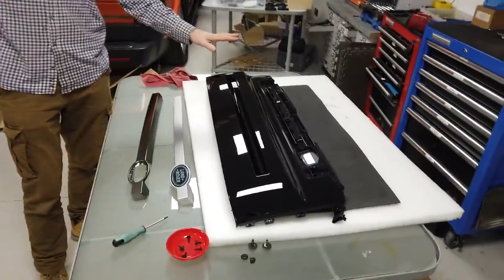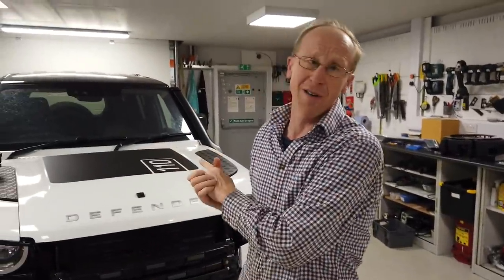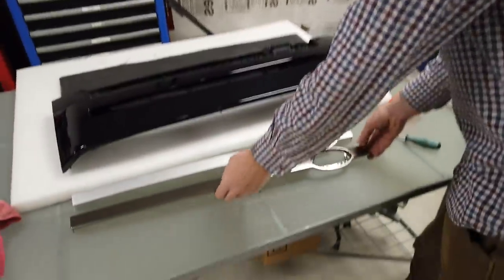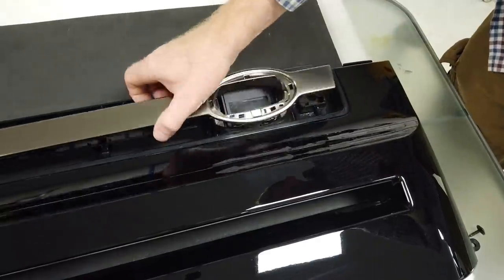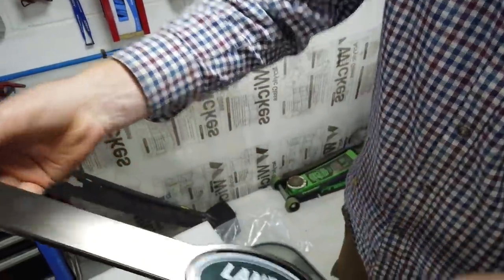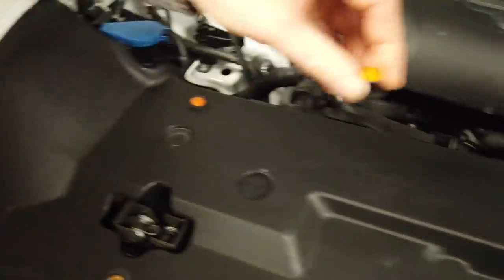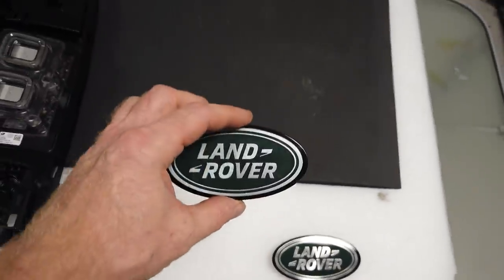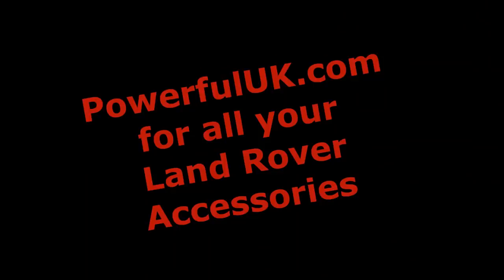Defender 2020 Front Grille Re-fitting / Options & the Radar Mystery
In this video we re-fit our newly painted gloss black grille to our Land Rover Defender 2020. We look at fitting the smoke chrome grille strip from the "Defender X" model and also try and work out what the Radar is actually doing as there are no error messages when it is unplugged !